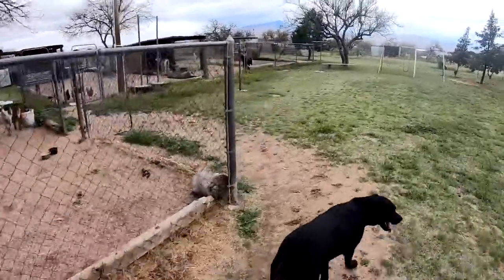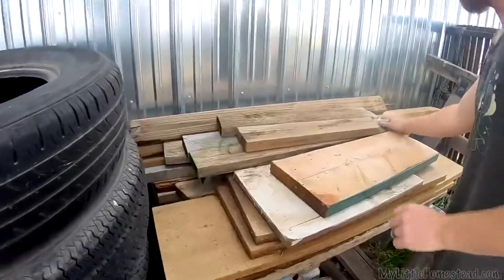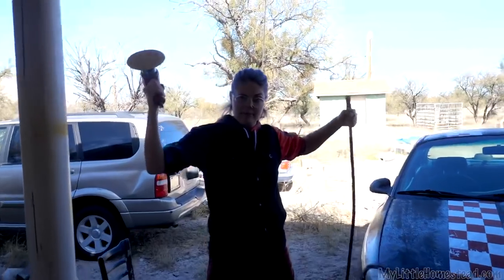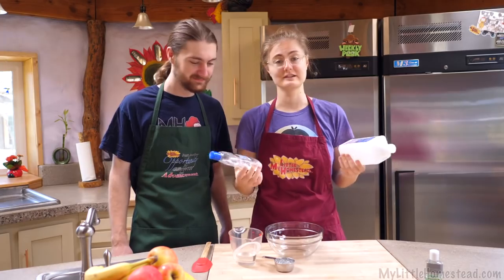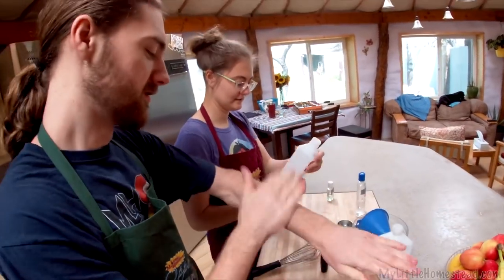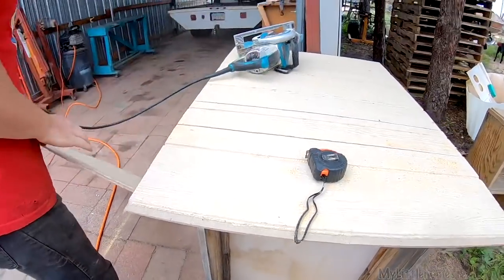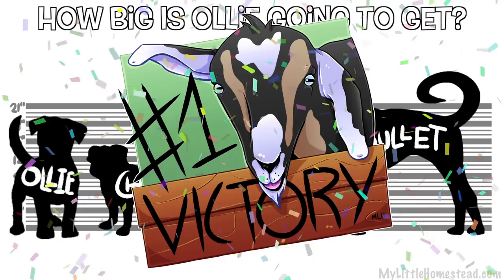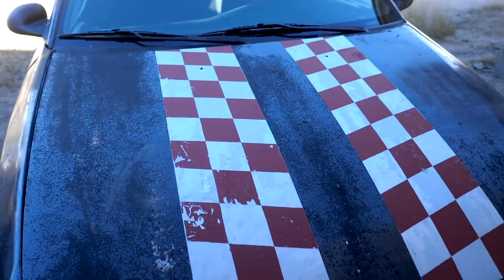Shae Preps Car for Paint, G&E DIY Double Dog House, Make Your Own Hand Sanitizer | Weekly Peek Ep227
Shae decides it’s time to paint her little car and everyone jumps in to get the sanding done. Garen and Ellie take a detour from their aquaponics build to make a new two dog dog house for their pooches before the rain comes. How to make hand sanitizer is then bought to you by “Bree Barely Bakes”. We were able to find the two simple ingredients at the house! Hope you are staying happy and healthy. We appreciate you!

Hand Sanitizer Recipe:
2/3 Cup Rubbing Alcohol (we used 91%)
1/3 Cup Aloe Vera (we used a gel type)

Options if you'd like to Contribute to MyLittleHomestead:
Shae’s House Warming wish list

                               304 S. Jones Blvd #3933

Free Use Music:
Theme_for_a_One_Handed_Piano_Concerto_by_Sir Cubworth
The_DeLong_Incident_byCraig MacArthur
Earle_s_Bar_Room_Rocker_by_Midnight North
Arc_of_the_Sun_by_The 126ers
Fantasyland_by_Quincas Moreira
Cute_Avalanche_by_RKVC
Happy_Mistake_by_RKVC
Sand_Castle_by_Quincas Moreira
Spring_Forward_by_Biz Baz Studio
Starry_Eyed_Romance_by_Biz Baz Studio
End_of_the_Rainbow_by_Quincas Moreira